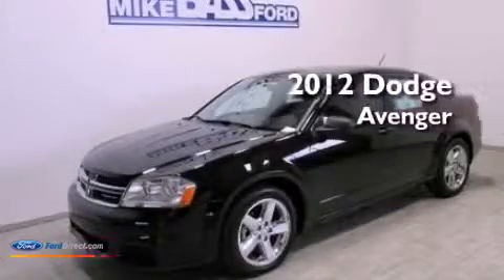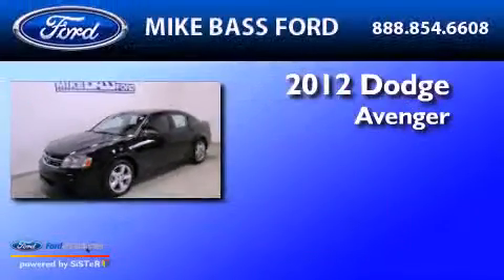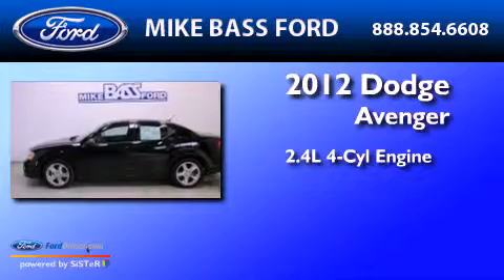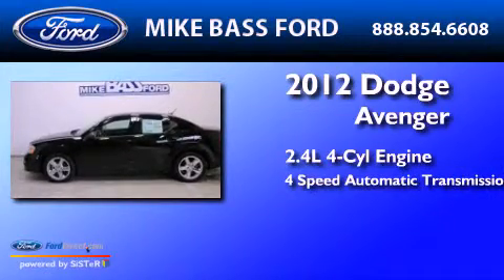Used 2012 DODGE AVENGER Sheffield Village OH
Year : 2012
 Make : DODGE
 Model : AVENGER
 Engine : 2.4L I4 16V MPFI DOHC
 Trans . : 4-SPEED AUTOMATIC
 Exterior : BLACK CLEARCOAT
 Miles : 31,074

 Stock : 000R6317